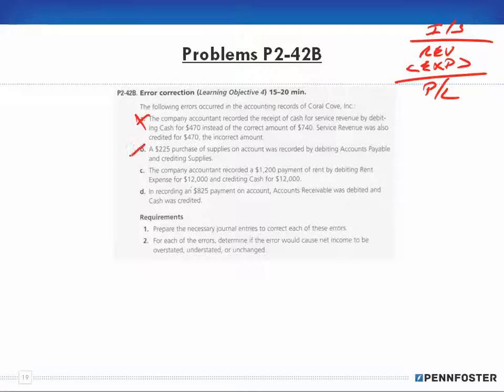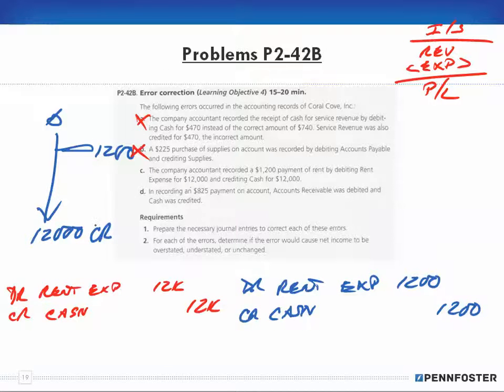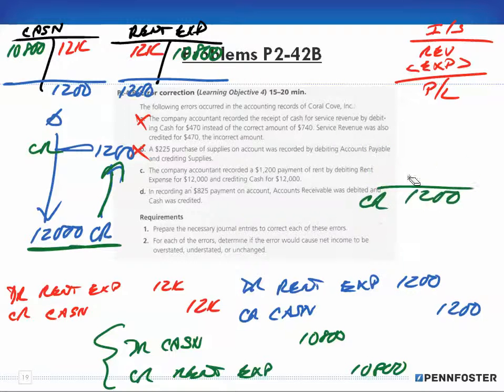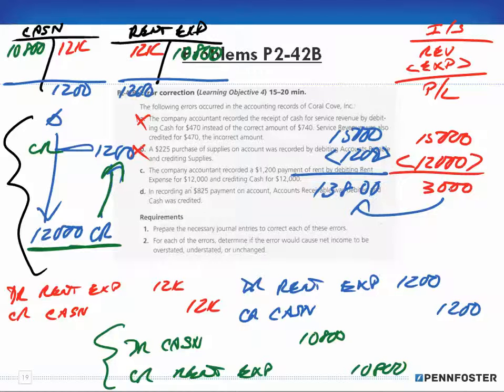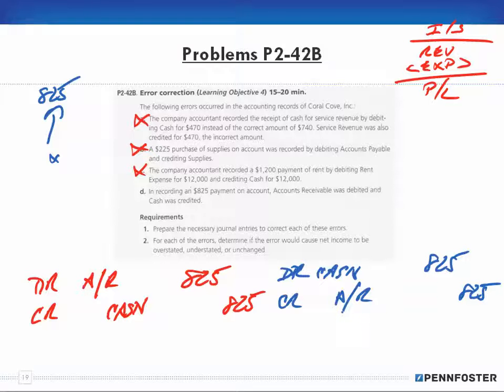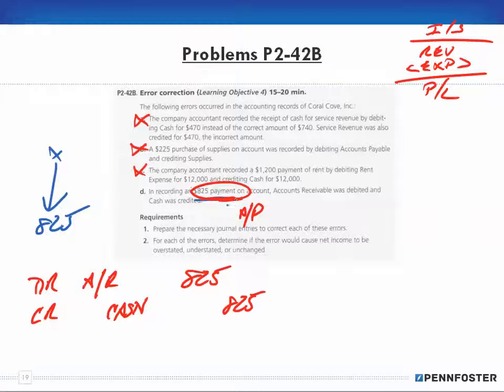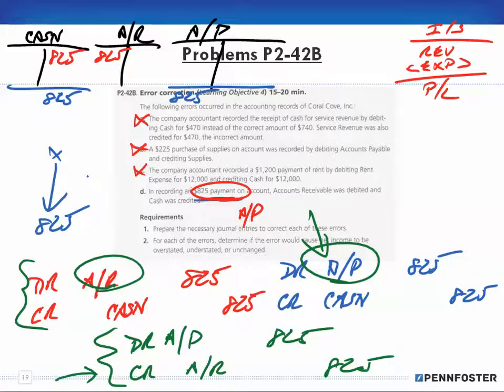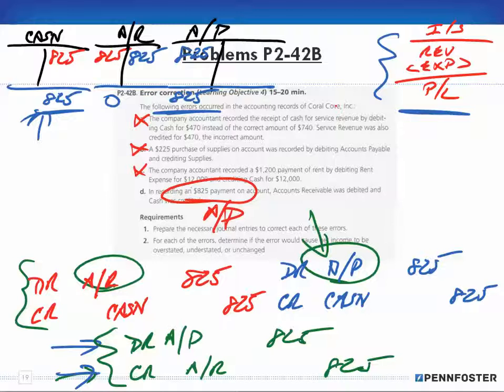Financial Accounting Ch 2 Problems Group B P2 42B 2